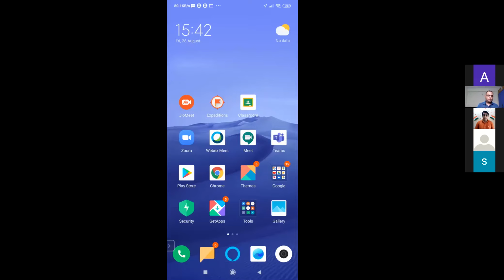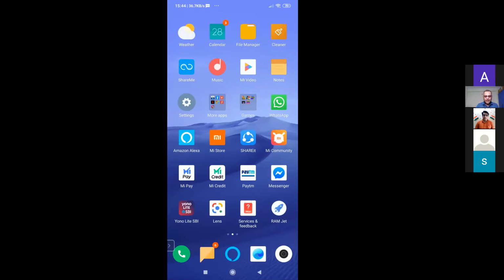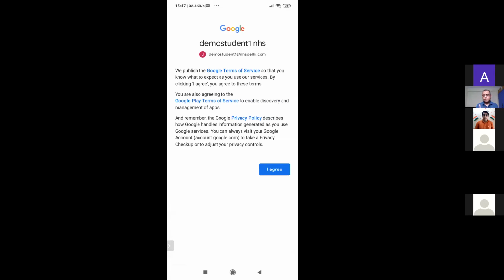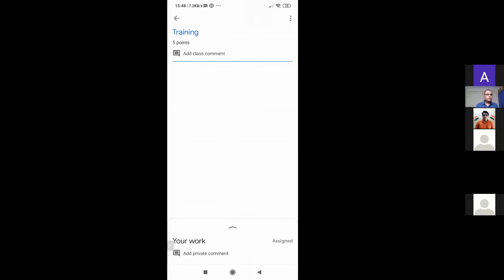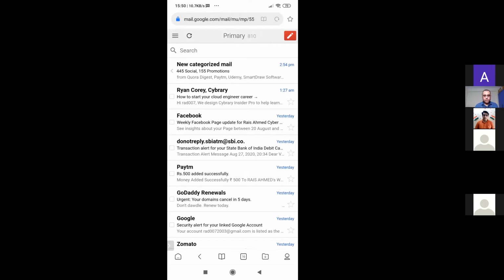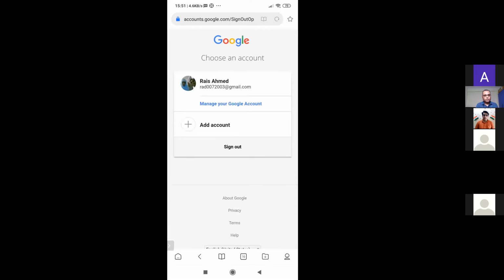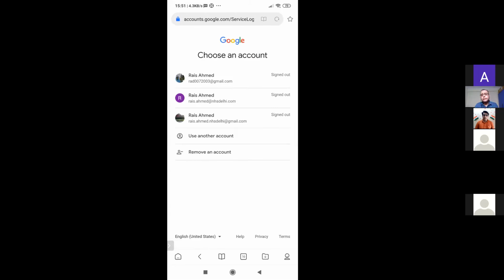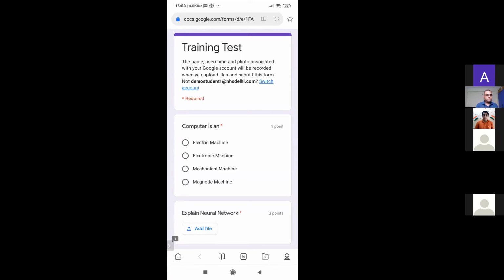RESOLVING PERMISSION ERROR IN GOOGLE CLASSROOM AND GOOGLE FORM WITH GSUIT ACCOUNT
This video resolves the "You Need Permission" Error when you try to log into Google Classroom or try to open Google Form with a Gsuite Account.
Due to prevailing COVID-19 situation, most of the schools are conducting Assessments Online. For this, schools are using Google for Education Tools or Microsoft for Education Tools.
This Video gives insight about Google Classroom and Google Form when they are accessed using Gsuite Accounts